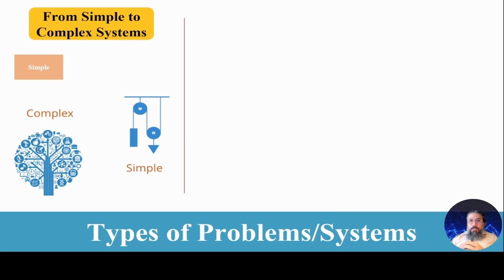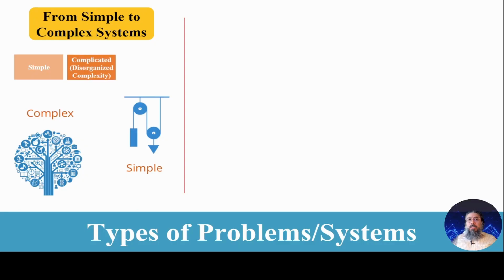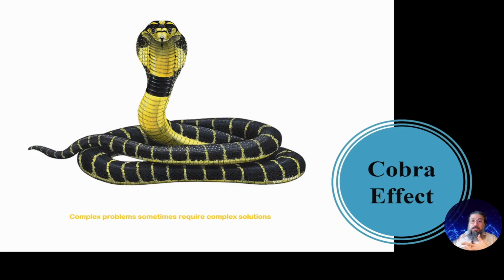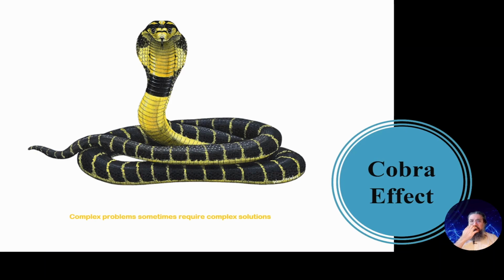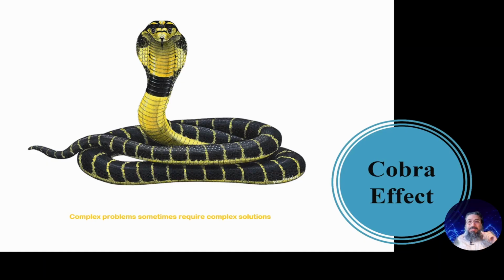SUTO6100_S2_Systems_W2_Complexity Science_04_Systems Taxonomy and Perils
Why is it so dangerous to misidentify the type of system you are trying to manage? In this video, we break down systems taxonomy to categorize simple, complicated (disorganized), complex (organized), and chaotic systems, explaining exactly why traditional statistical methods fail when applied to true complexity.

We explore the perils of misidentification using the famous "Cobra Effect"—a historical example from British-ruled India where a simple, elegant monetary solution applied to a complex ecological and social problem completely backfired and made the issue worse. Finally, we discuss why finding a single, formal definition for a "complex system" is nearly impossible, even among Nobel Prize-winning complexity scientists.

Video Chapters:
00:00 - Systems Taxonomy: Simple vs. Complicated vs. Complex
02:00 - Why Traditional Statistics Fail in Complex Systems
05:15 - Categorizing Chaotic Systems (Chaos Theory)
08:33 - The Cobra Effect (Applying Simple Solutions to Complex Problems)
14:14 - Do Complex Problems Always Require Complex Solutions?
15:33 - The Challenge of Defining a "Complex System"